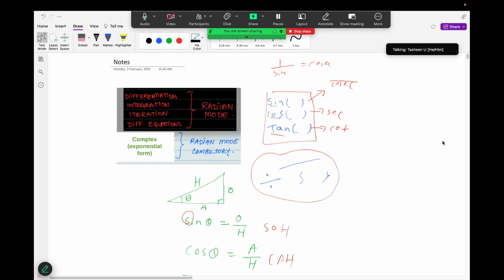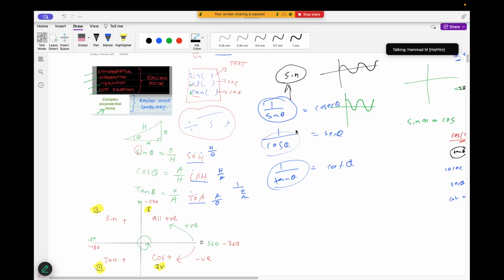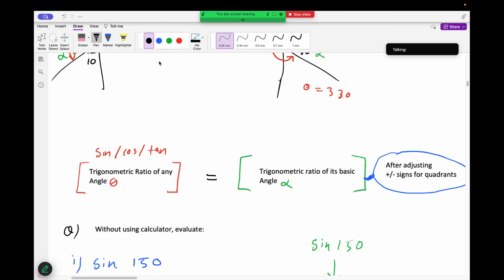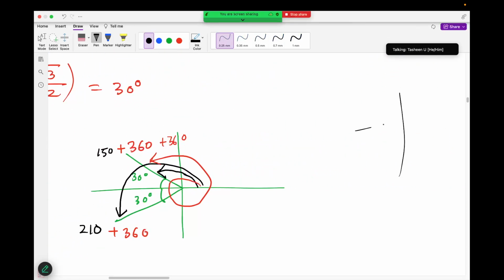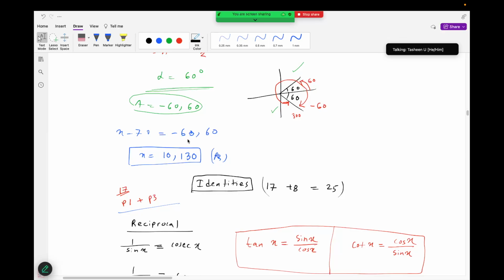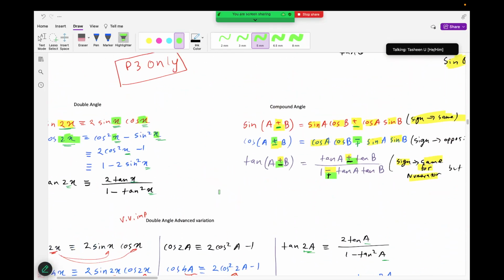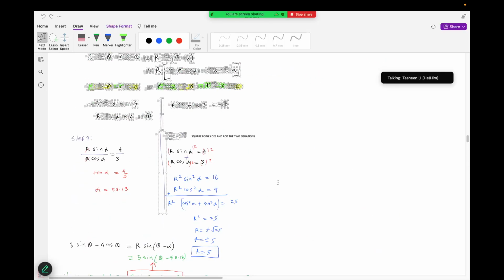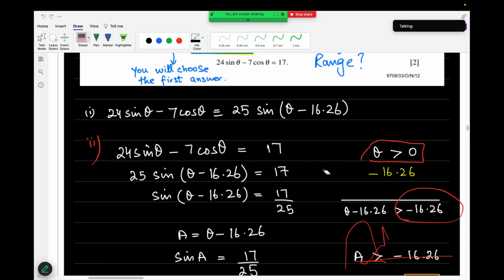5) Trigonometry (Lecture + QP Practice), P3 | Maths A2-level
In this intensive workshop, we will cover the entire CAIE Pure 3 § 3.3 syllabus in one go:

1. Six trig graphs for all angles – sine, cosine, tangent and their reciprocals sec, cosec, cot; amplitude, period & asymptotes
2. Core Pythagorean & reciprocal identities – sec²θ ≡ 1+tan²θ, cosec²θ ≡ 1+cot²θ
3. Angle‑addition & double‑angle formulas – sin(A±B), cos(A±B), tan(A±B); sin 2A, cos 2A, tan 2A
4. Express a sin θ + b cos θ as R sin(θ ± α) / R cos(θ ± α) – maximum/minimum applications
5. Equation solving – e.g. 2 sec²θ – tan θ = 5, 3 cos θ + 2 sin θ = 1 within a specified interval
6. CAIE past‑paper problems – guided solutions & timed learner practice

Pace: concept lightning tour →  live worked examples → learner practice & discussion →  Q&A.